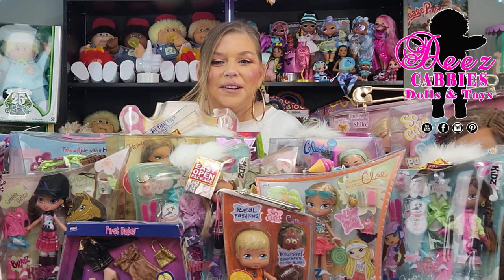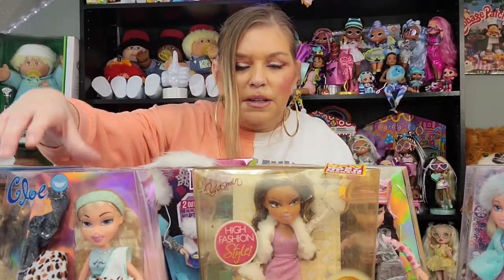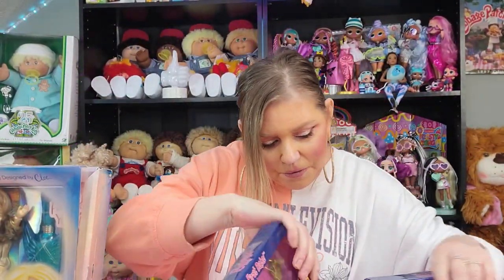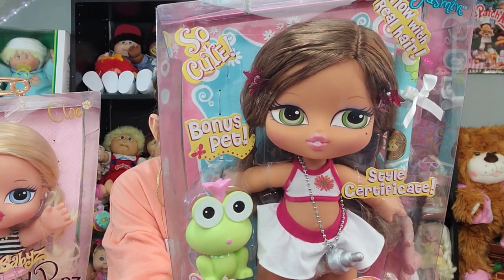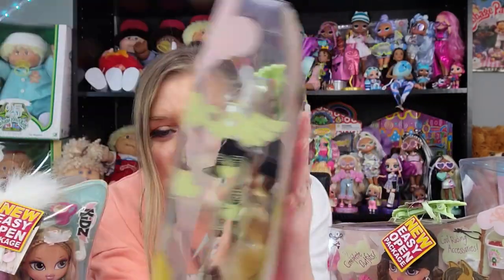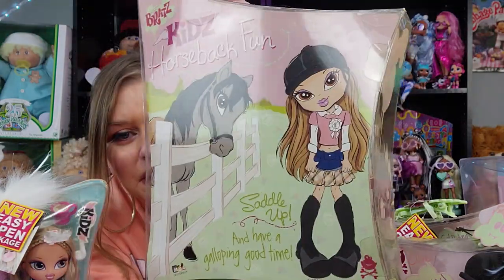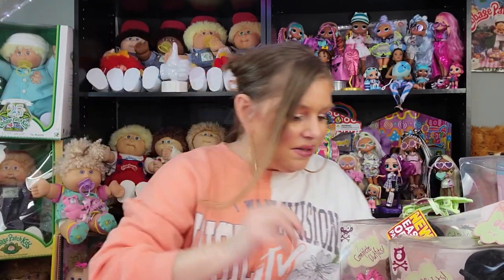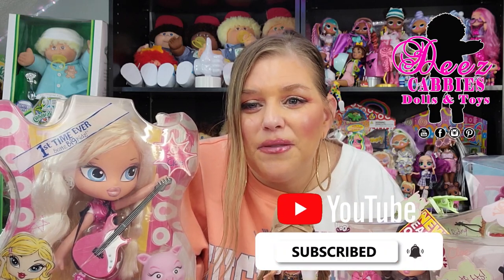Bratz Boxed collection Bratz Big Babyz | Bratz Kidz Cloe | Yasmin | Sasha Jade Bratz 2001| 2021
My entire boxed Bratz collection featuring Bratz from 2001 to 2021.  This video also includes Cloe, Sasha Yasmin, Jade, Dana, and Cameron as Bratz Kidz and Big Babyz. MGA Entertainment has brought us so many amazing dolls over the last 20 years, and it all started with the Bratz

I Hope You Enjoyed This video, as much as, I Enjoyed Making It For You!

I collect all toys, old and new, like Rainbow High, LOL Surprise, Polly Pocket, Lalaloopsy, and more. 😂 I created this channel to share my toy collection with fellow collectors. I love showing my toy hauls, as well as, doing toy reviews on current doll trends.😊 If you have a weakness for Cabbies, dolls, or toys in general, this may be the channel for you🤗